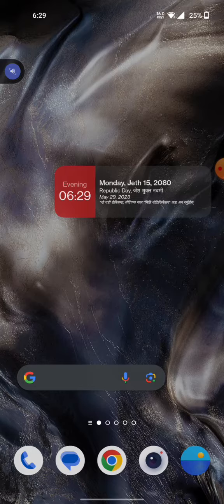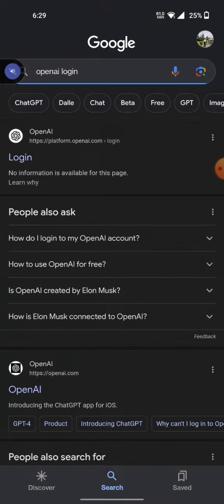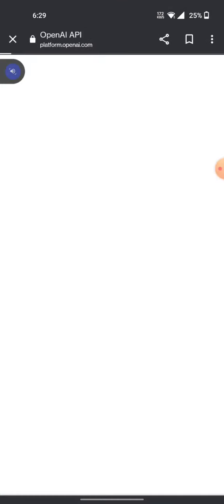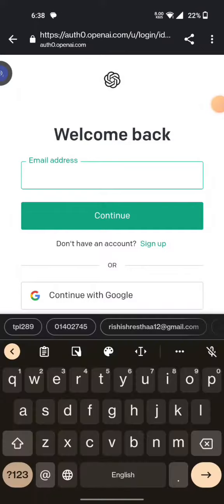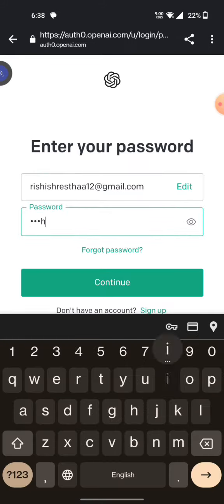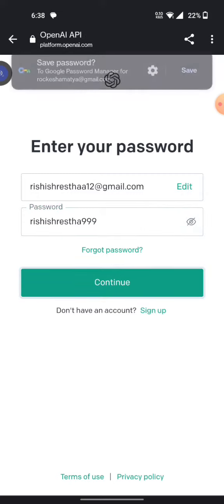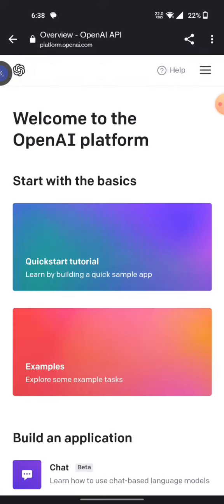Open AI Login: How to Sign In Open AI Account 2023?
Ready to unleash the power of OpenAI and dive into a world of artificial intelligence? In this comprehensive tutorial video, we will walk you through the step-by-step process of logging into OpenAI. Whether you're a developer, researcher, or AI enthusiast, logging in to OpenAI will grant you access to cutting-edge tools and resources. Don't miss out on the opportunity to harness the power of AI – watch now and learn how to login to OpenAI!

Hey EveryOne!